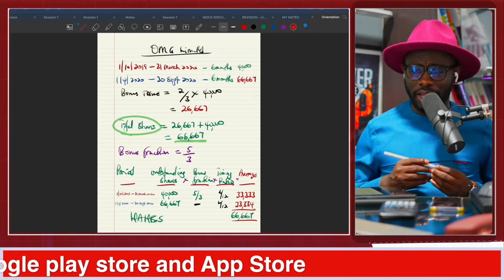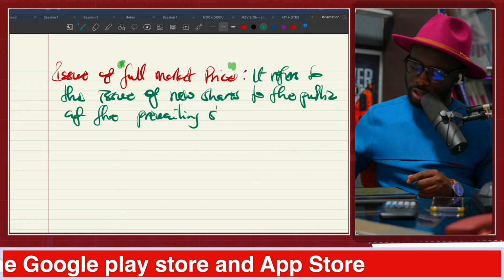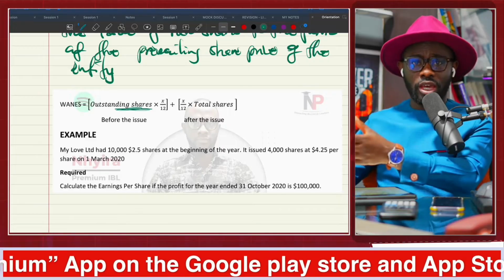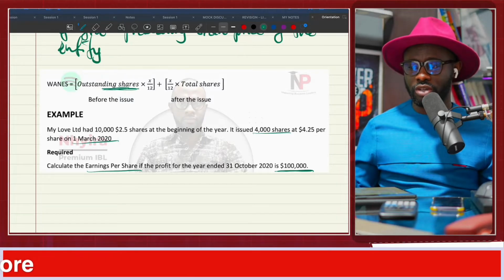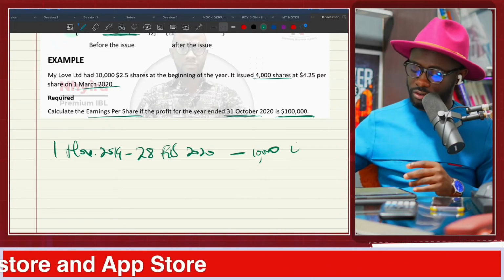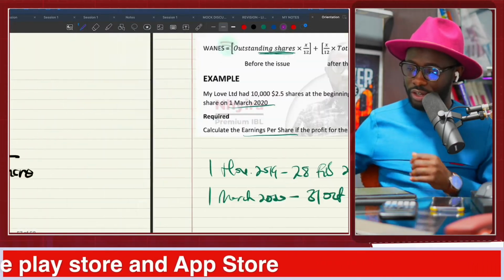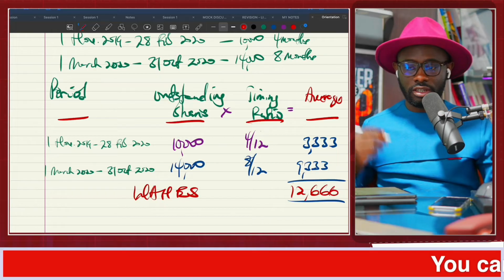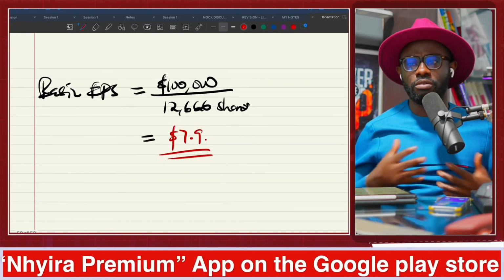ICAG Lectures: IAS 33 EPS - Issue at Full Market Price |ACCA| CPA| CFA - Nhyira Premium